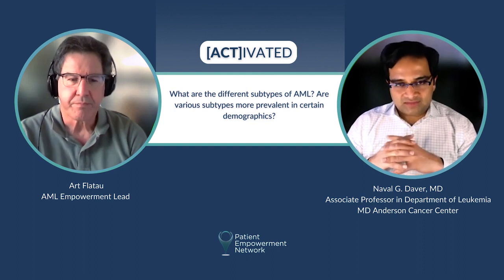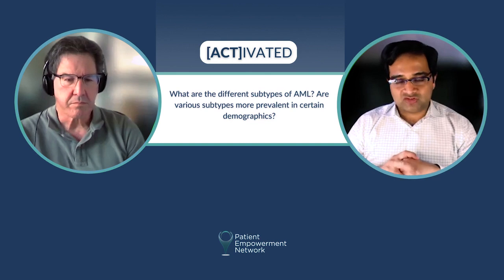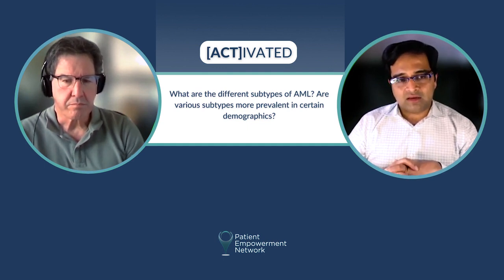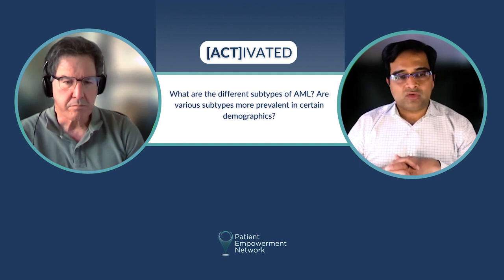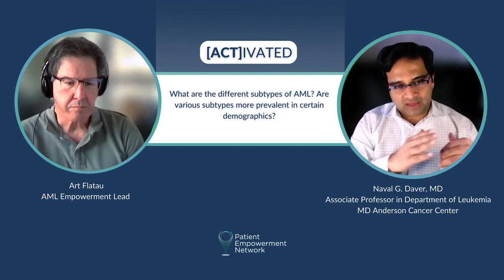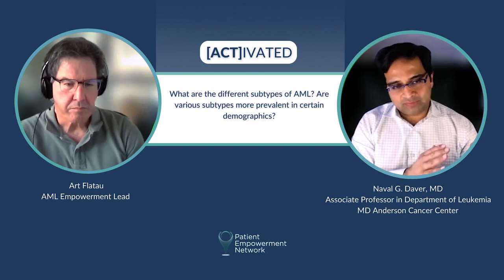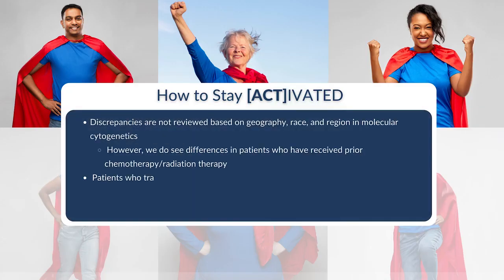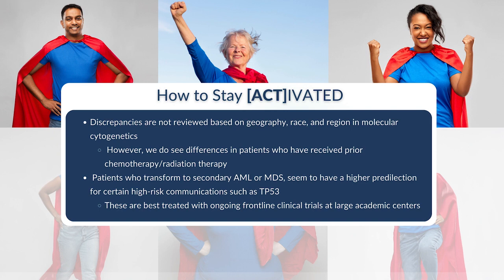What Different AML Subtypes Are More Prevalent in Certain Demographics?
Are some acute myeloid leukemia (AML) subtypes more common in some demographic groups? Dr. Naval Daver from the University of Texas MD Anderson Cancer Center discusses different forms of AML. Learn about the extent of knowledge about AML subtype demographics.